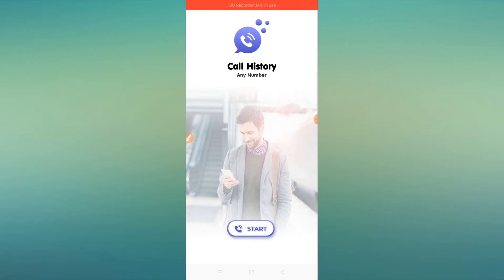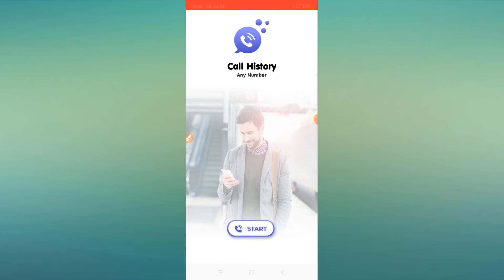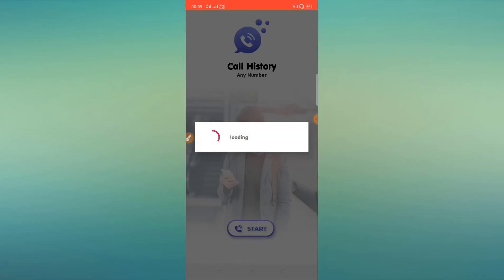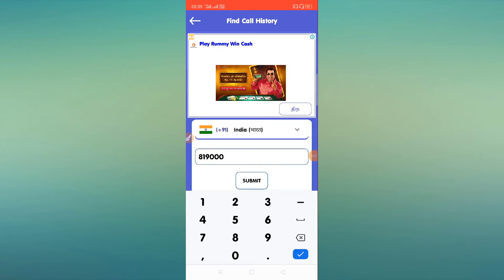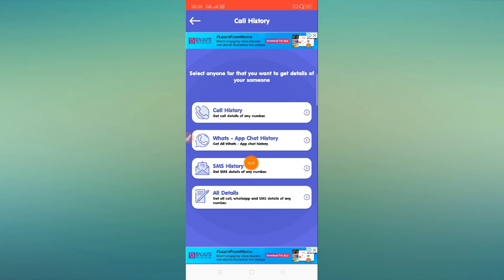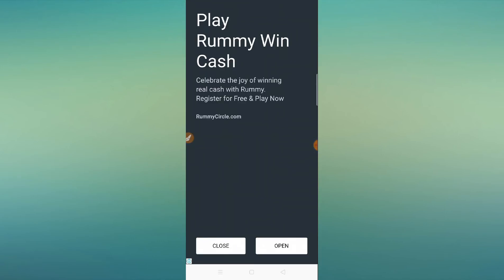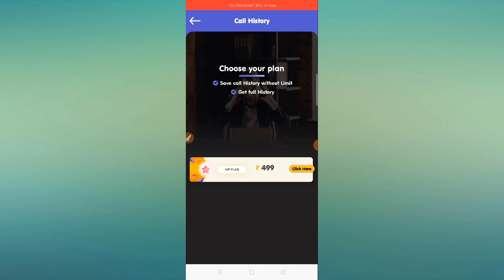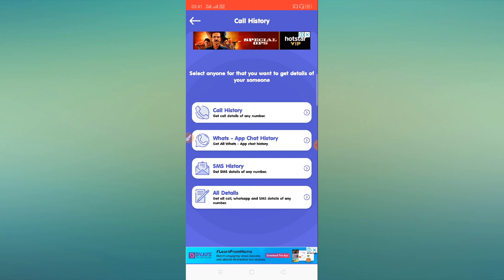மற்றவர்கள் Call History பார்க்க ஒரு புதிய சிறந்த Apps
Below is installation link